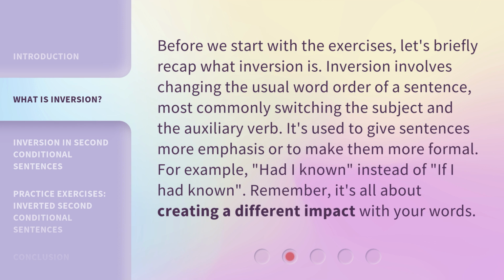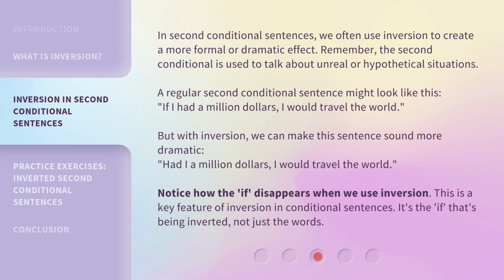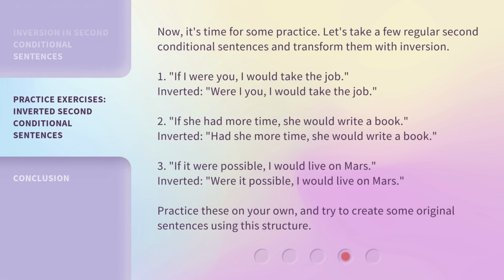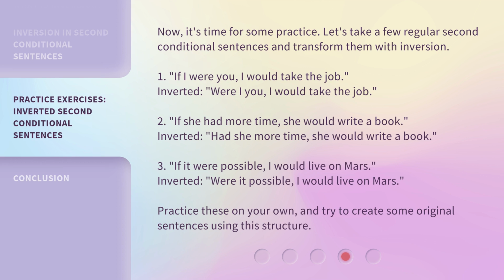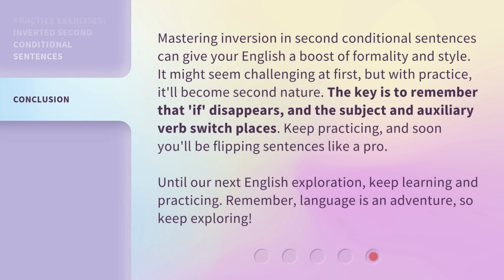Inverting Your Way to Mastery: Second Conditional Sentences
Mastering Inversion: Second Conditional Sentences • Enhance your English language skills by mastering the art of inversion in second conditional sentences. Learn how to create a more formal and dramatic effect with your words. Join us as we explore the concept of inversion and practice transforming regular second conditional sentences into inverted ones.

00:00 • Introduction - Inverting Your Way to Mastery: Second Conditional Sentences
00:30 • What is Inversion?
01:02 • Inversion in Second Conditional Sentences
01:49 • Practice Exercises: Inverted Second Conditional Sentences